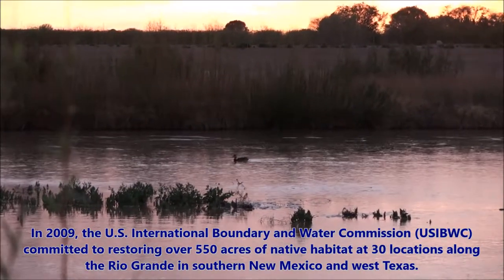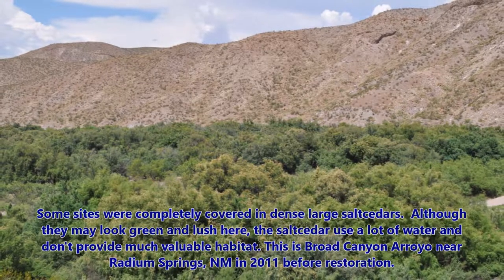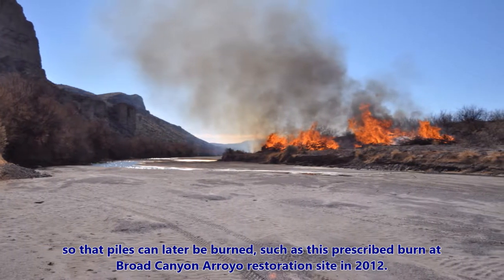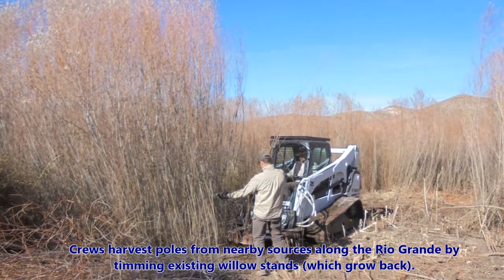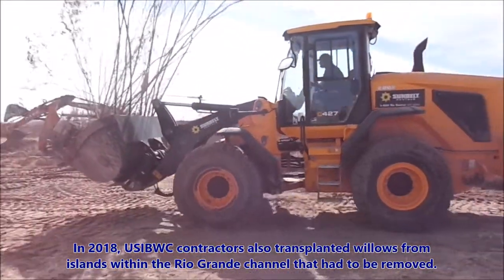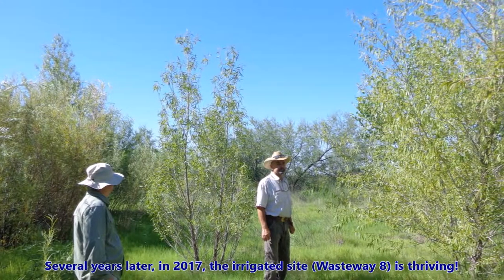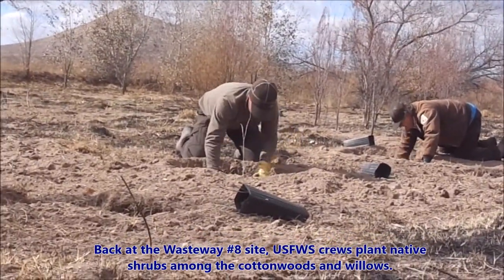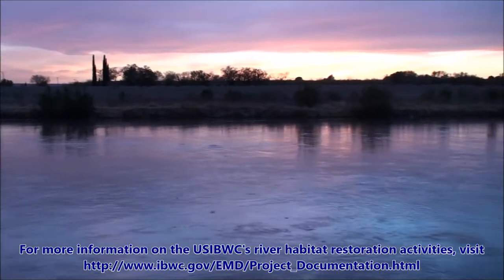USIBWC Habitat Restoration on the Rio Grande in southern NM and west TX 2011-2018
Habitat restoration along the Rio Grande in southern NM and west TX from 2011 to 201 by the U.S. International Boundary and Water Commission. First uploaded April 2018.